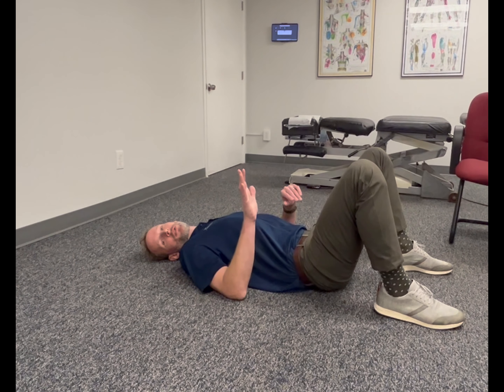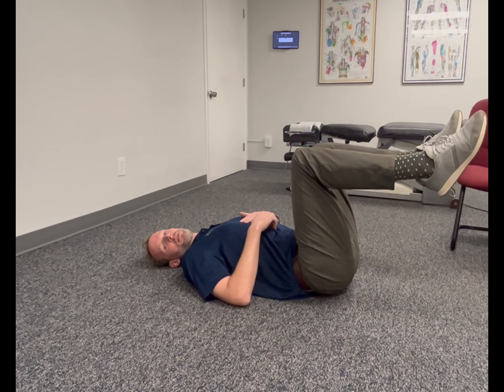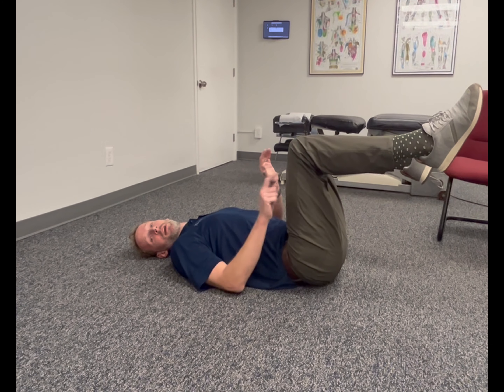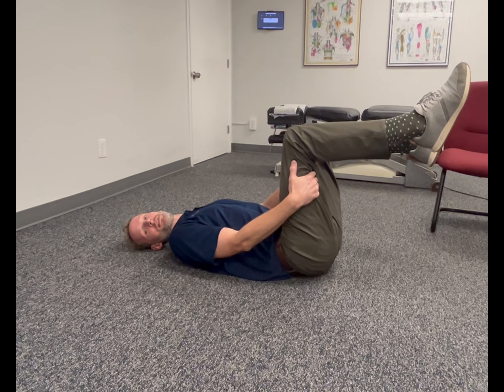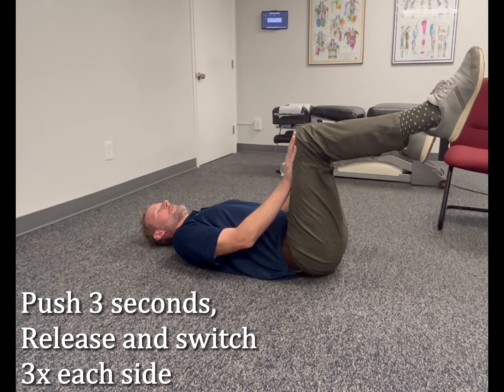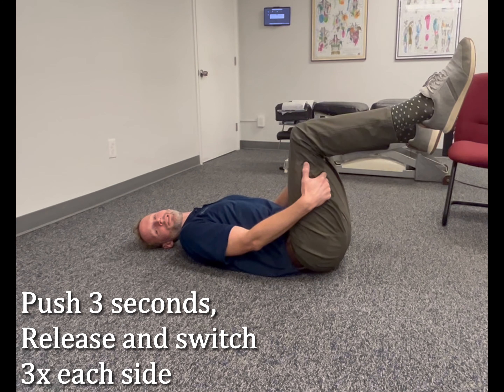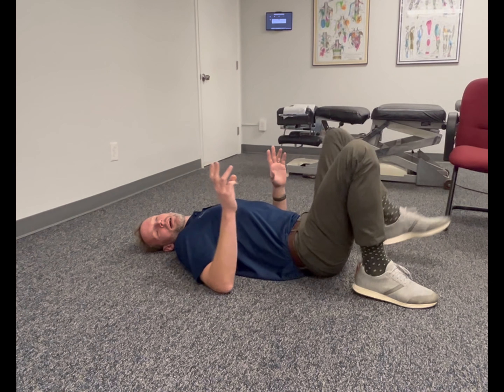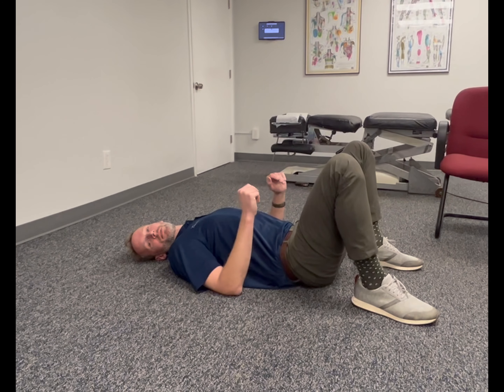Pelvic SI Joint Reset